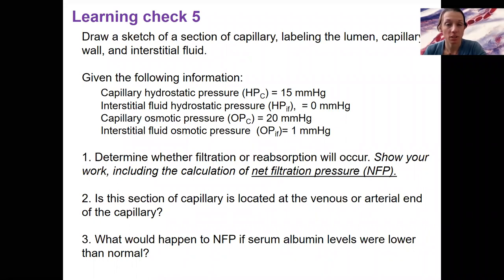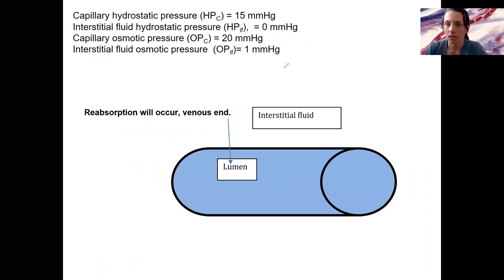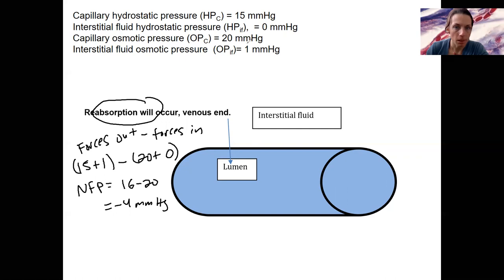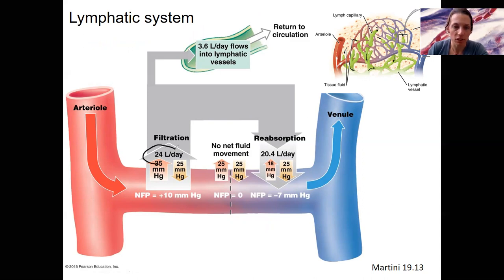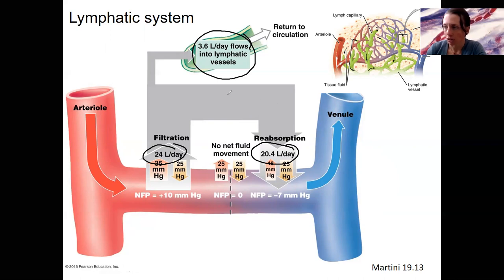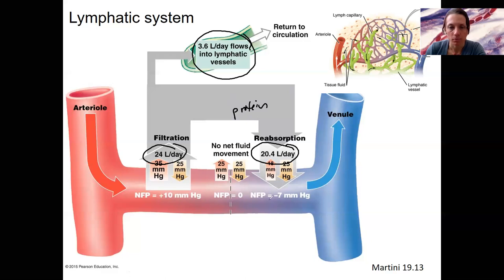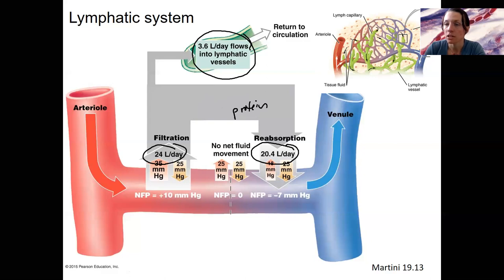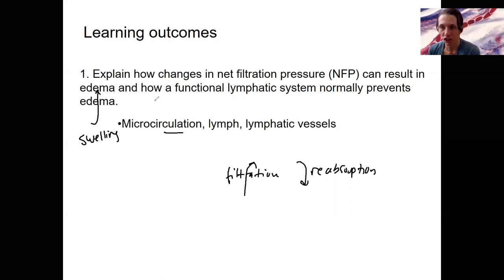8 5 bulk flow 3